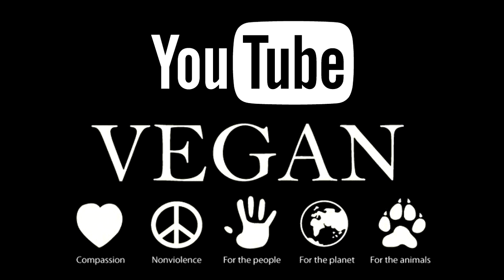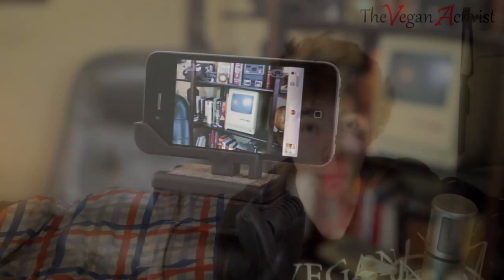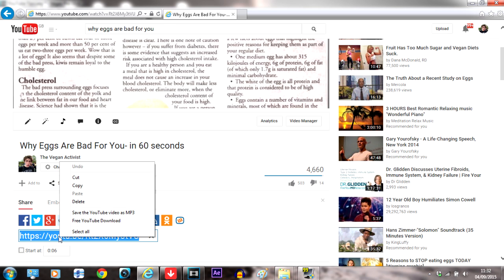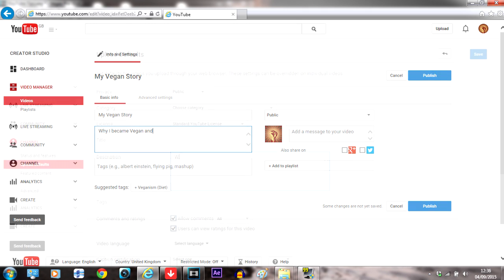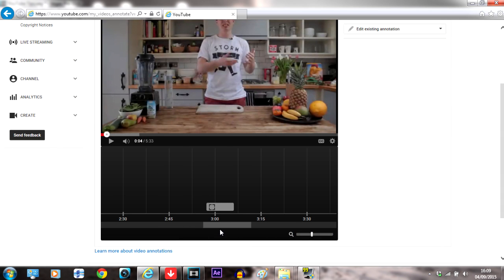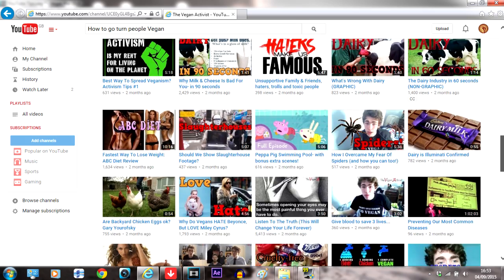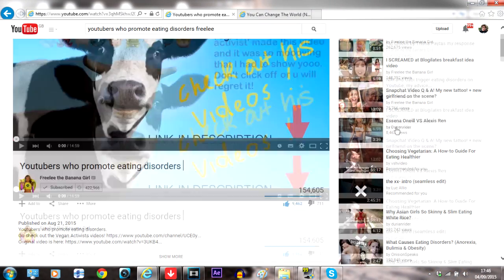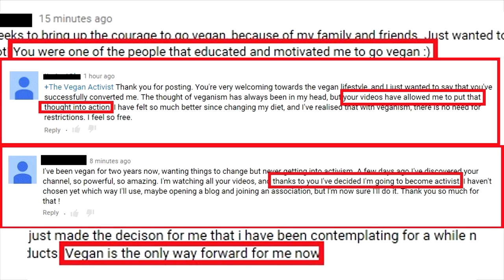YouTube Tips For Vegan Activists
YouTube is probably the best tool for Vegans trying to help others to make the connection. Here are all my best tips for creating a channel and making it grow as fast as possible.
HOW TO GO VEGAN OVERNIGHT